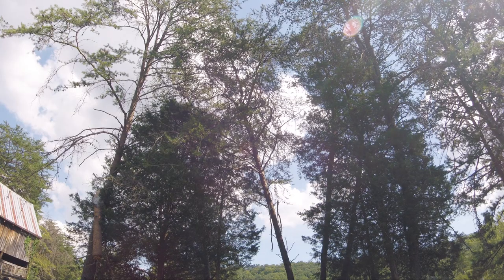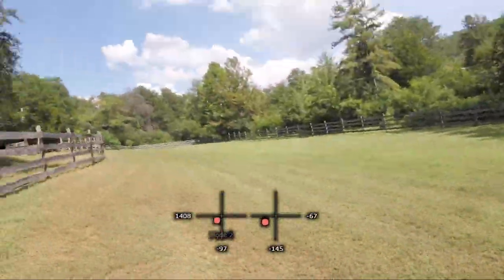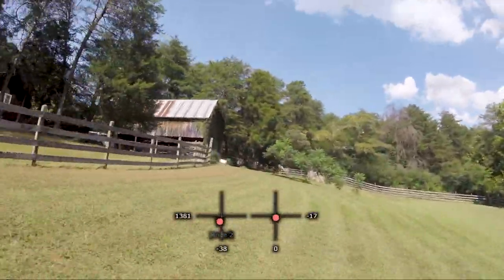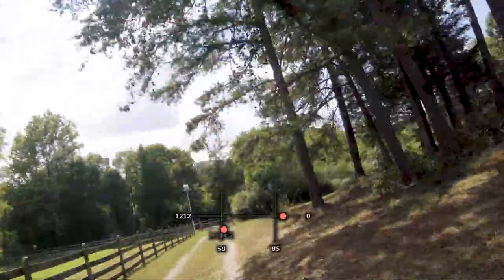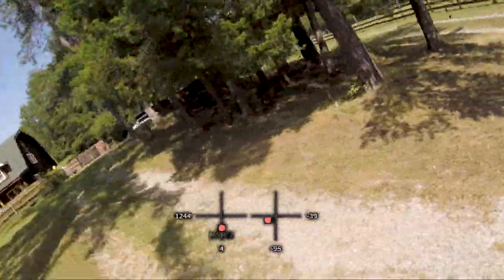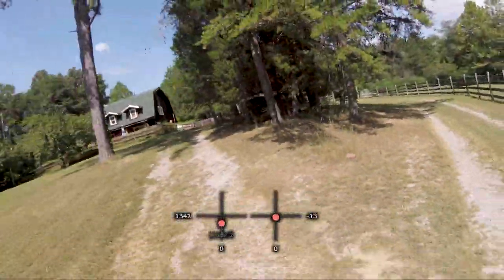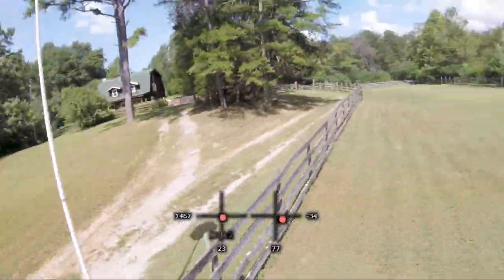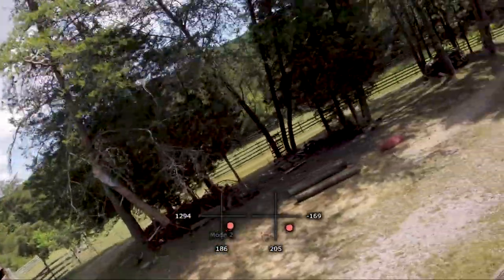FPV Practice Drill | TURN THE WRONG WAY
Here's a simple drill that will get you thinking about your freestyle lines in a different way. Instead of turning left 90 degrees, turn right 270 degrees. You know what? It makes more sense if you just watch the video :-)

--- PRODUCT LINKS ---